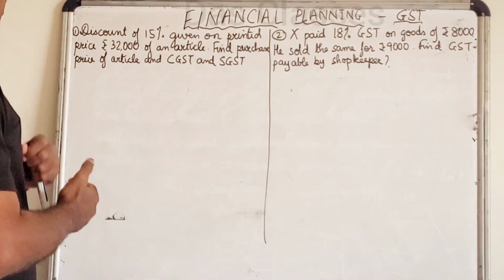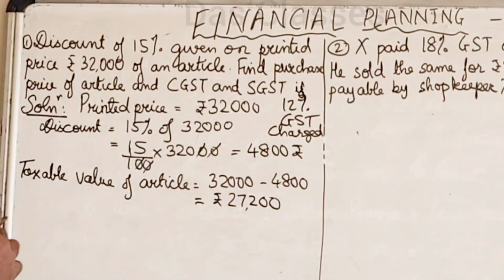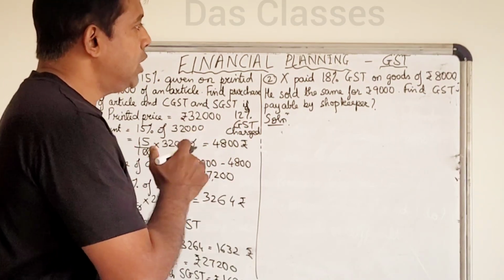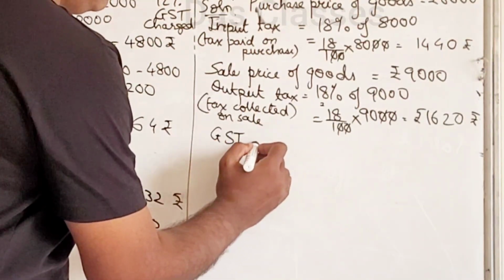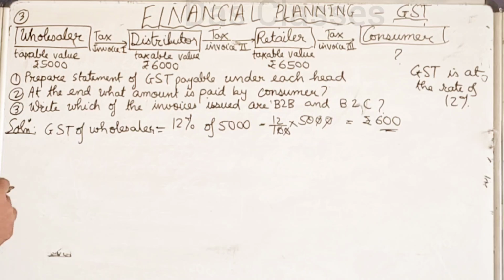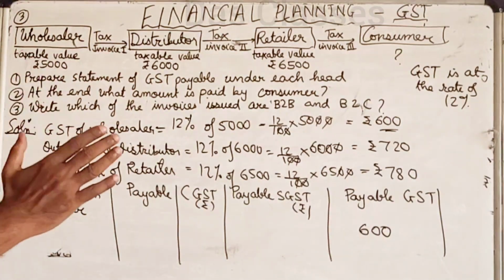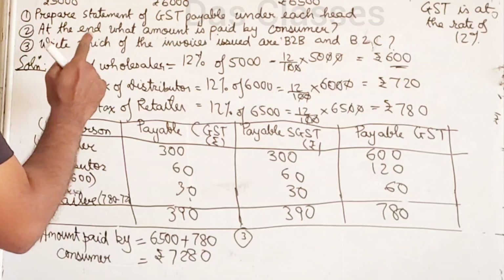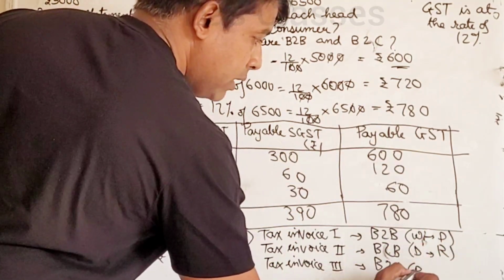Maths Made Easy|Financial planning in easy language|GST, CGST , SGST solved in simple way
GST(Goods and service tax), CGST(Central Goods and Service tax),SGST( State Goods and Service tax) sums explained in simple way